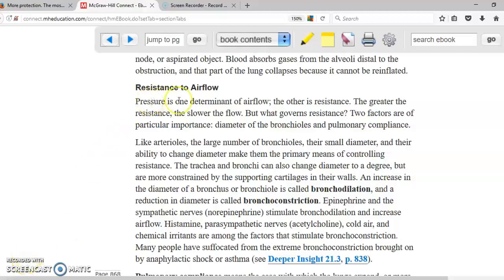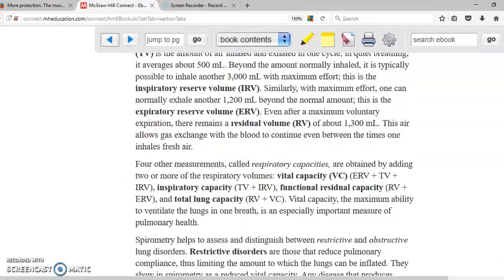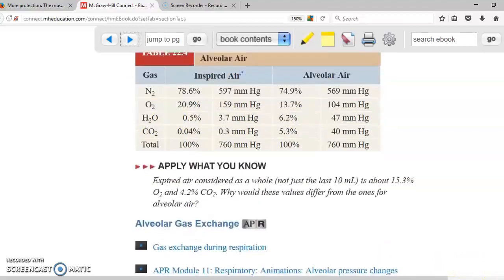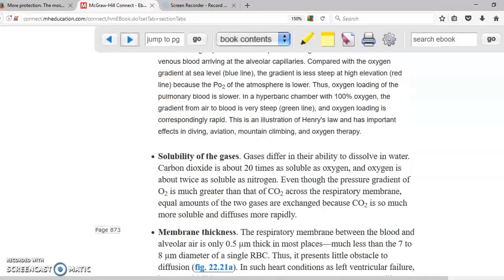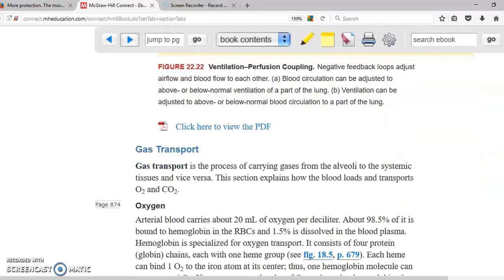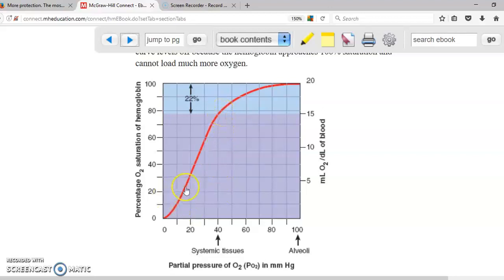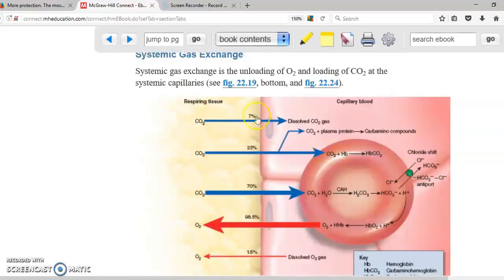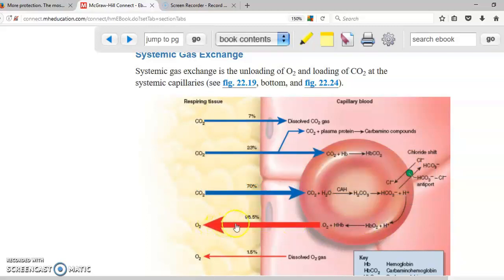LEC Respiratory V3 wQ